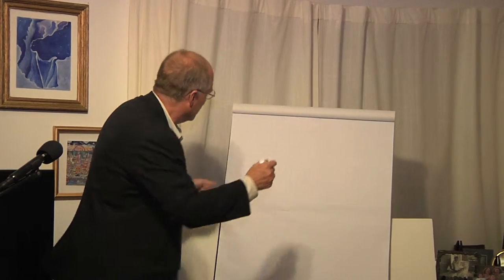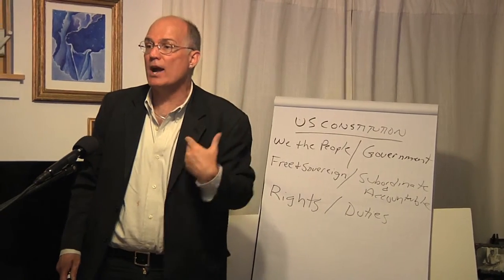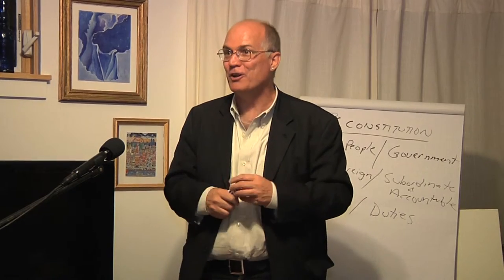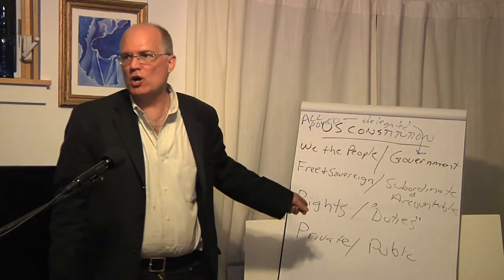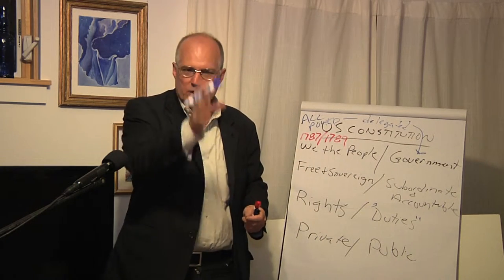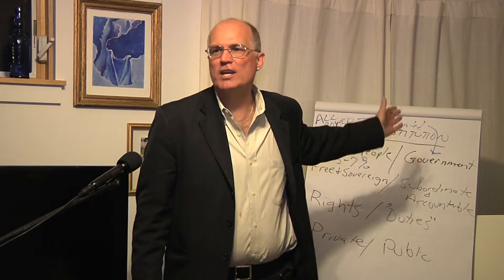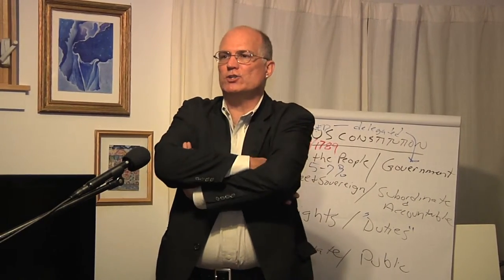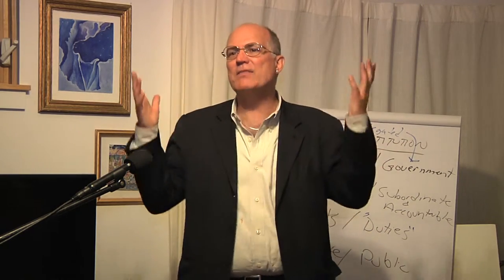Move to Amend Presentation 4.mov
David Cobb speaks in Houston, Texas on October 4th, 2011 concerning the issue of corporate person-hood.